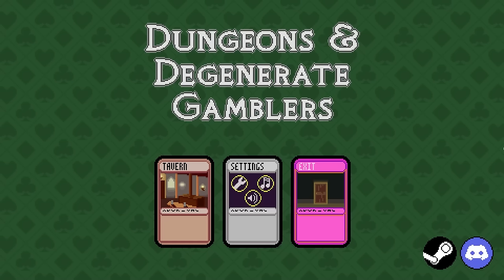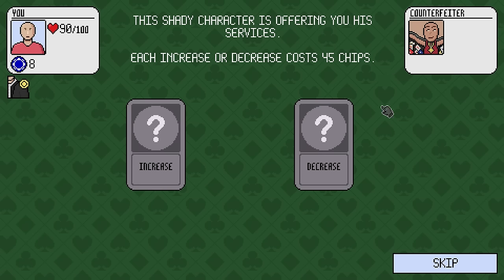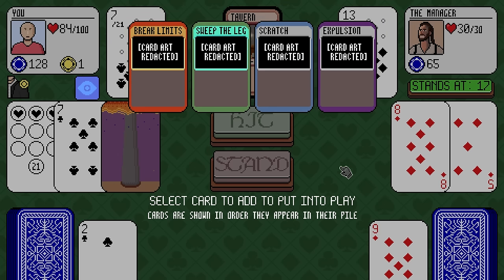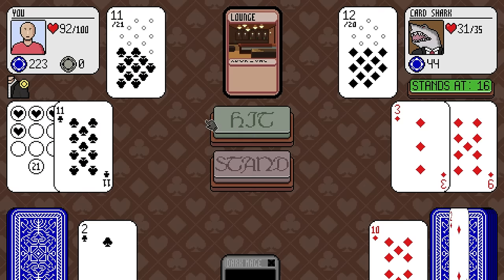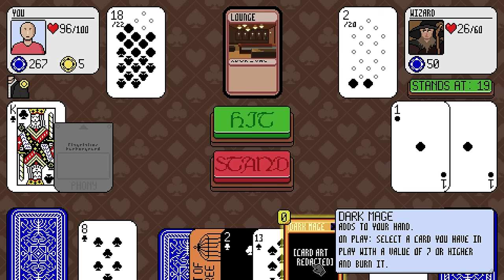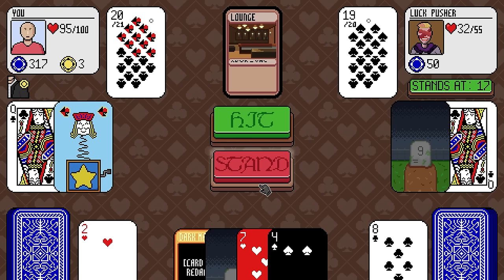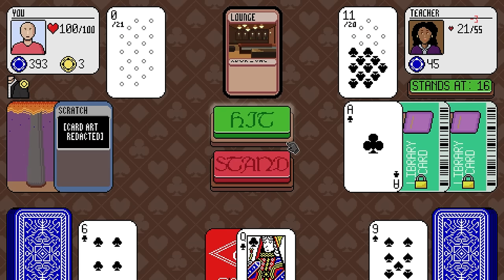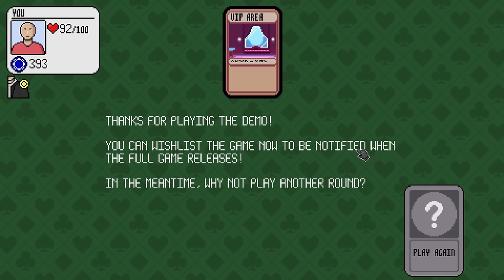I Love This Bizarre Blackjack Roguelike Deckbuilder! | Let's Try Dungeons & Degenerate Gamblers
Dungeons & Degenerate Gamblers is a roguelike deckbuilder where you play blackjack with unique cards from both real life and other card games. Create your deck, battle degenerate gamblers, partake in events throughout the tavern, and strike down the greedy capitalists who are in charge!